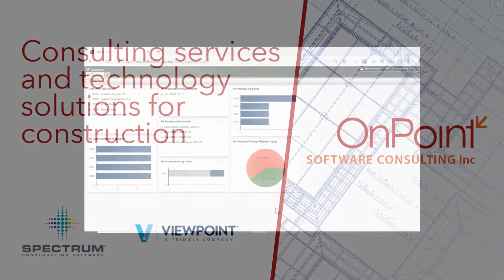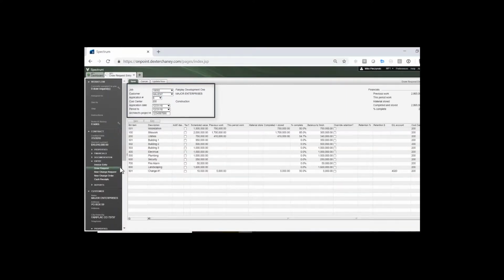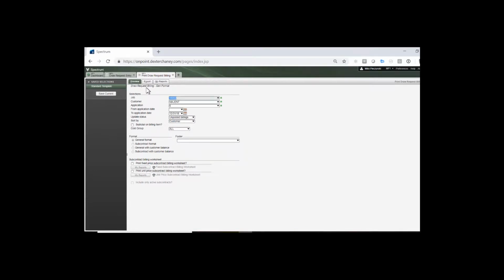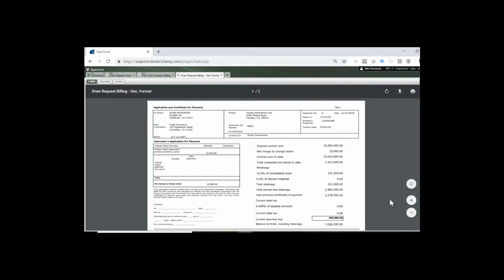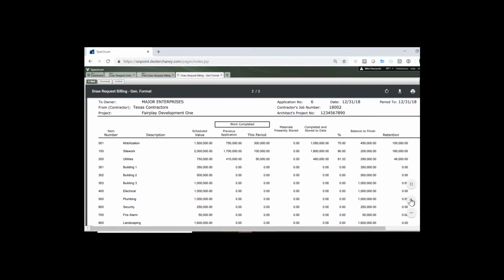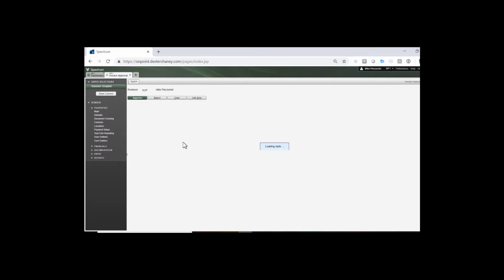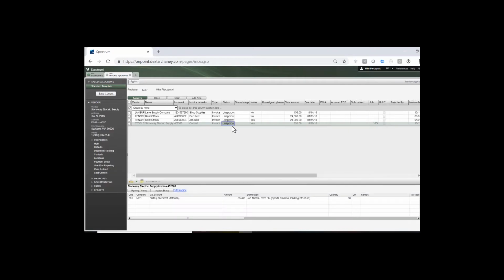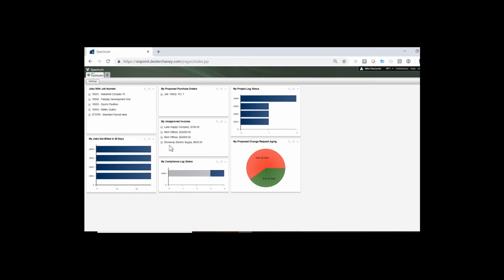SPECTRUM CONSTRUCTION SOFTWARE - EASE OF USE - 3 of 4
Learn more about what makes Spectrum an easy software package to learn and use.

[Start 0:00:00]

We’re going to quickly jump into using the software here with the app for billing. We see we got a number of jobs that hasn’t been billed in nearly a month.

We’re going to click on the third one and jump right into billing our customer that drew the request, verifying dates, and then quickly jumping down to the amount to bill this period.

As I enter and I scroll across, my percent’s changed. I can see my percent completely go down to the next line, put in that amount to bill. I do the same thing, scrolling across, verifying percent and moving on to the third line.

I’ll finish that up, click on the upper right for my totals, hit save and then click form so that I can generate this invoice to send to my customer. See, I got proprietary of formats there. I’m going to click preview.

I’ve got page 1 of our standard billing form with on the lower right the amount currently doing the balance to finish.

I got to scroll to the second page, which has got my billing items or my schedule of value line items with the schedule value previously billed for this period, etc., etc.

I can email that out or print it, forward it.

Now we’re going to hop out of that screen, go back to our dashboard, and I’m going to focus on paying our vendors now.

I go to my unapproved invoices. These are invoices waiting in my approval queue.

I saw that there was one per job, and I’m going to quickly get to that grid.

You can see I got a list of invoices with more detail, and I’m looking at the vendors and the names. However, I want to see the invoice descriptions, so I’m going to easily drag him over, and I can see what these are for. I click on one that’s most relevant. This is for a job. It is highlighted.

You can see down on the lower grid, I’ve got the distribution now, checking the phase code. Happy with that. I went to see where I can the invoice, but for now, I will just click approve and he will move on down our accounts payable line to be paid to the vendor.

There you have it. How quickly it is to get from your dashboard into the processes that you’ve got to do so you can get in and out of the software and back to running your jobs.

Thanks for joining us. We appreciate your time. Bye-bye!

[End 0:02:50]